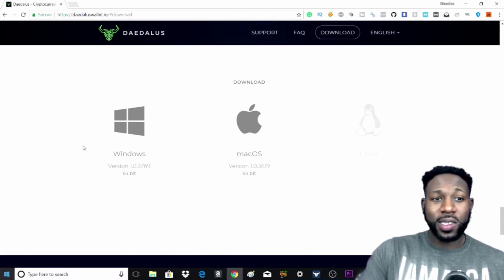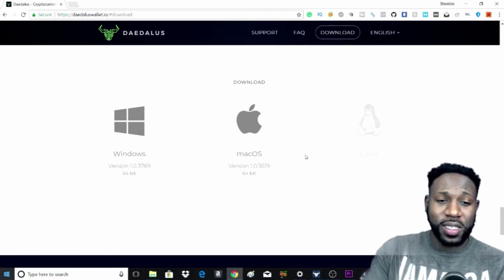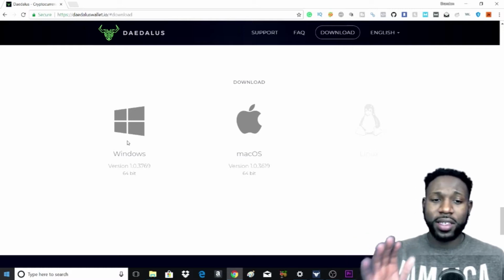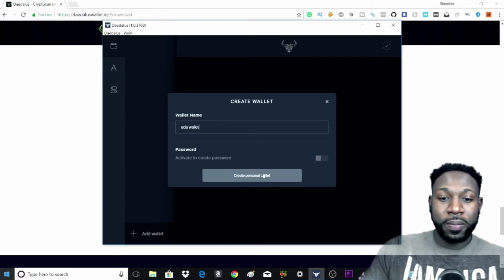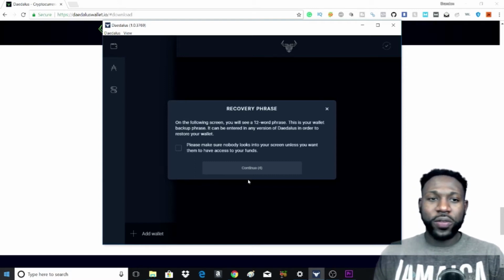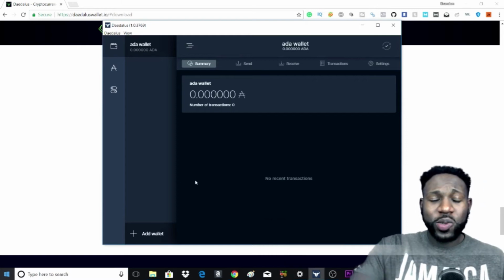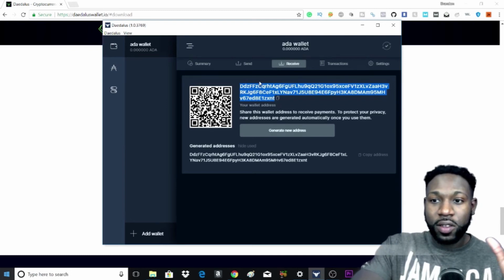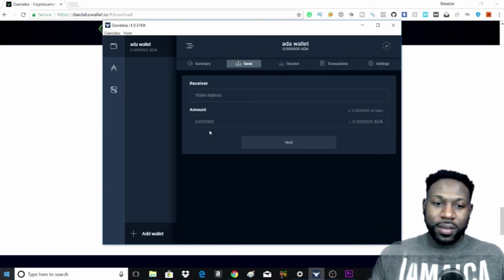HOW TO SETUP CARDANO(ADA) DAEDALUS WALLET !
I show you how to setup Cardano(ADA) Daedalus wallet !